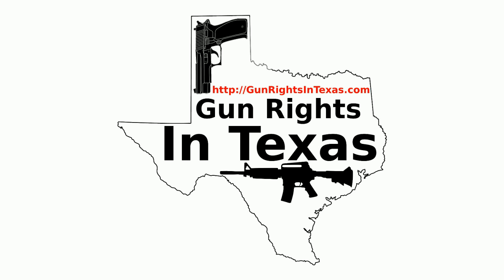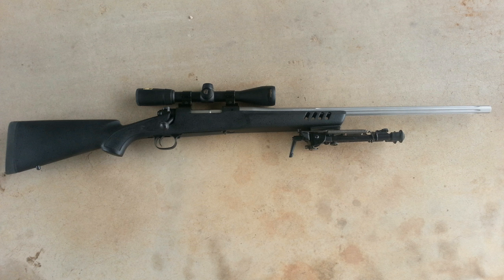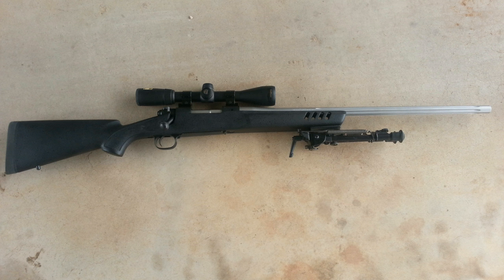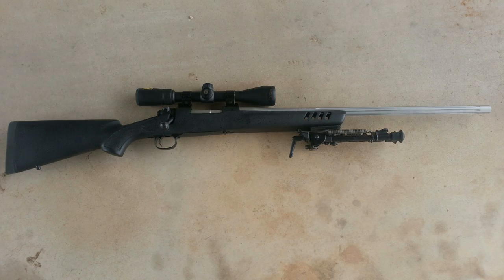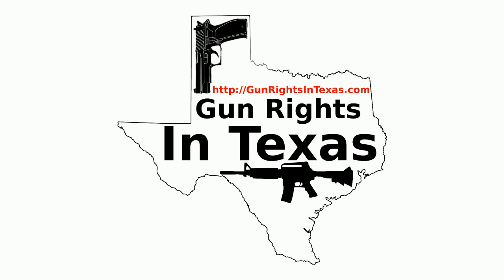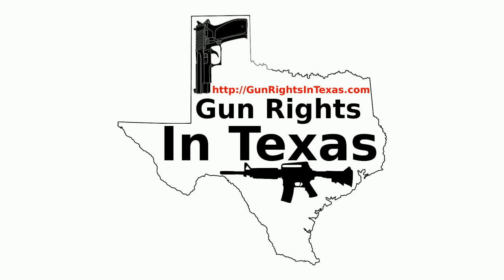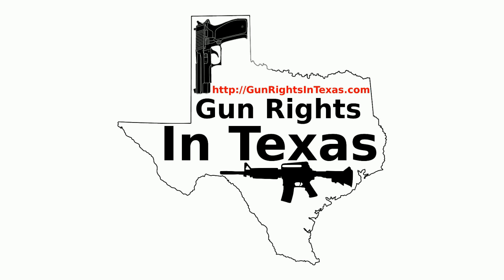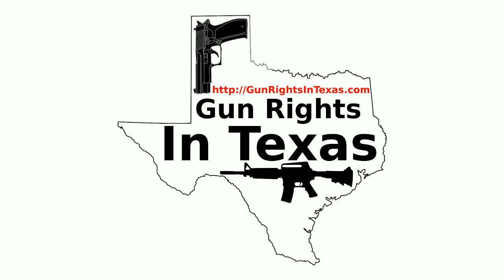HB2918, a bad bill -- GRIT #51